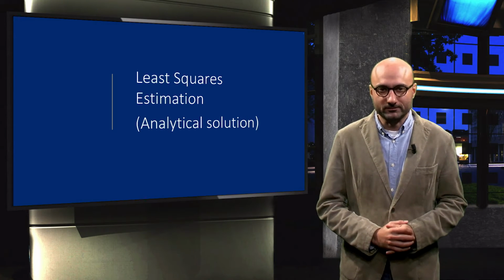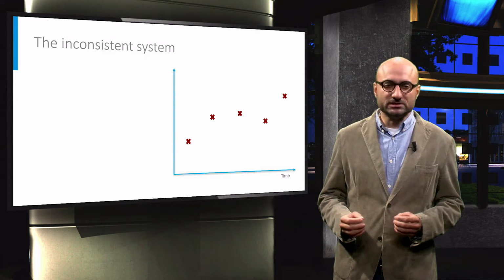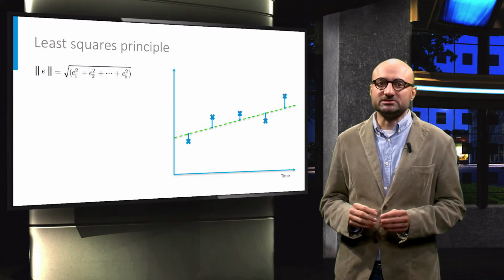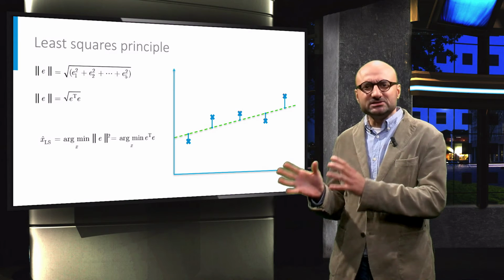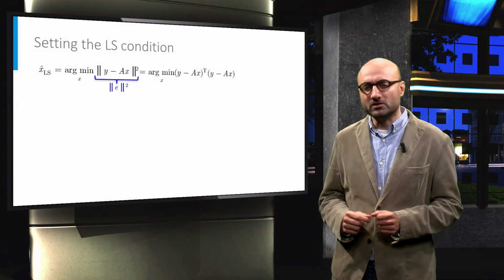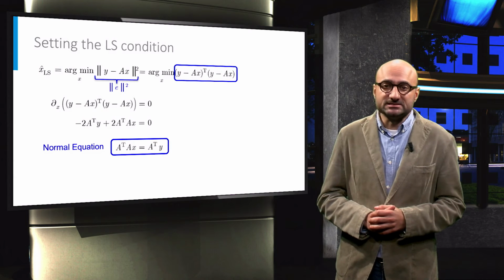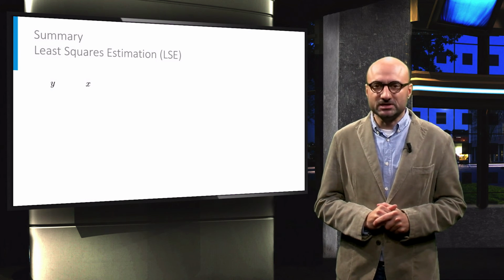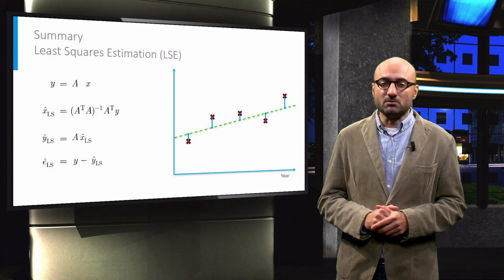OT.1x_2016_V31B_Least_squares_estimation-video